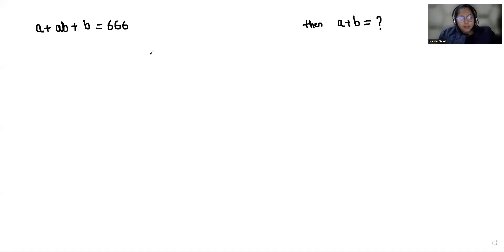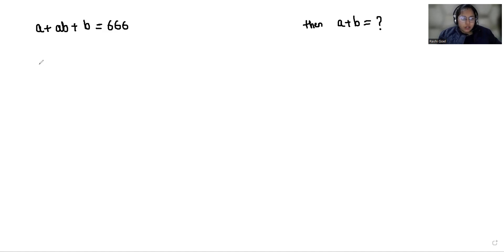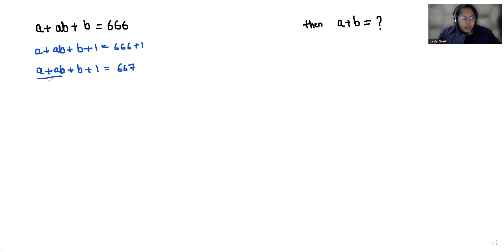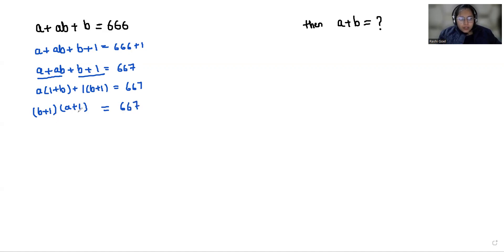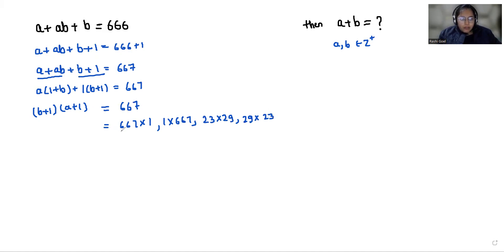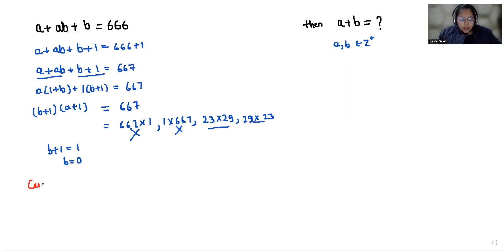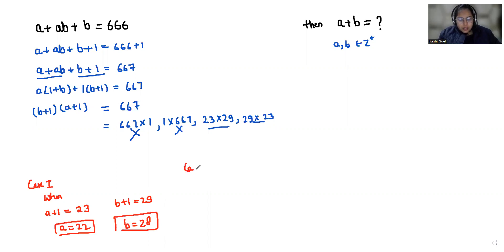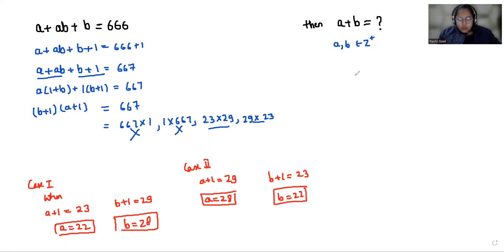IF a + ab + b = 666 Then Find The Value of a +b = ?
Can you solve If a + ab + b = 666 Then  a + b = ?

differentiated education
mathematics olympiad
imo math
olympiad exam
olympiad
math olympiad
olympiad math
olympiad exam
math question
algebra math
equation
math competition
maths problems
exponential equations
math olympiad questions
math problem
international mathematics olympiad
maths problem
swapnil tulaskar
Pre math
math booster
Math with Mershscore
Math window
syber math
blackpenredpen

a+b=?

IF a+ab+b=666 Then a+b=?
Find the value of a+b when a+ab+b=666
Find a+b=? when a+ab+b=666